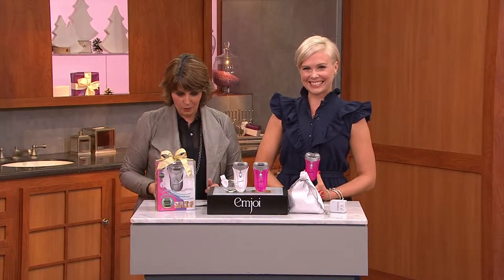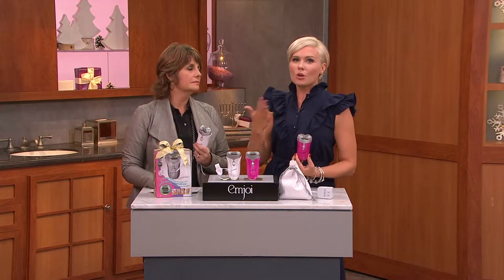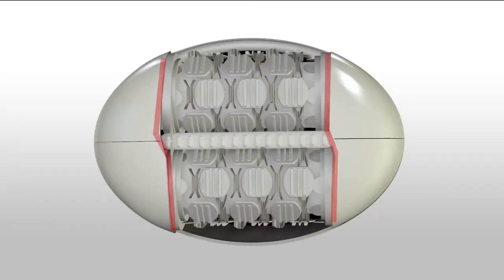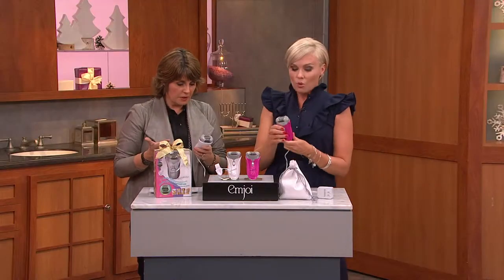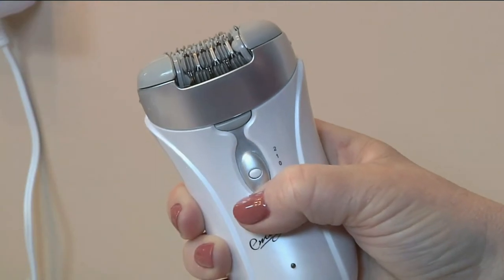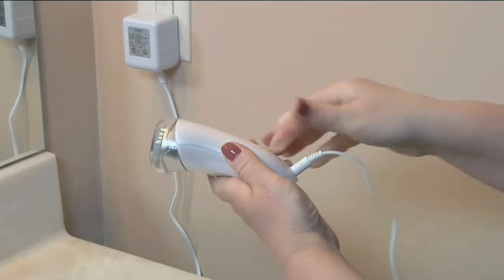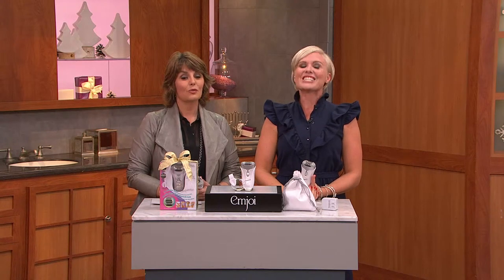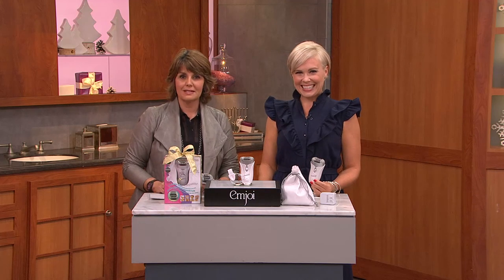Emjoi eMagine 72-tweezer Epilator with Jill Bauer